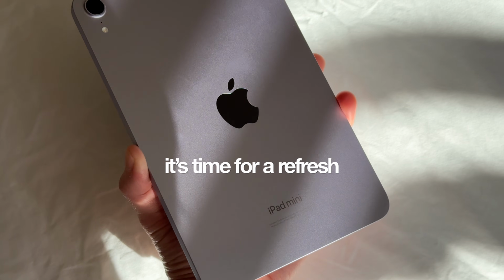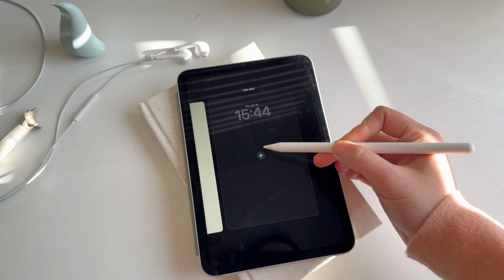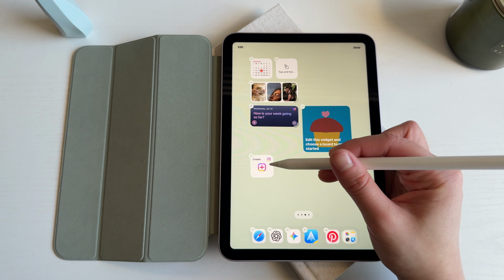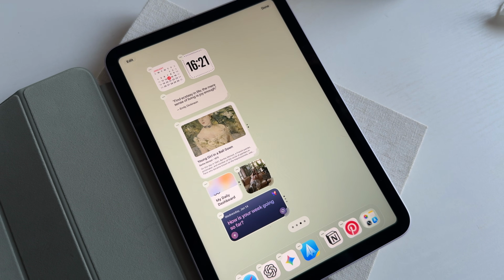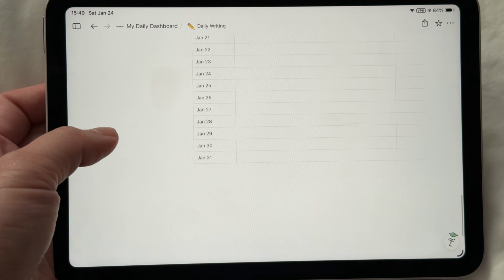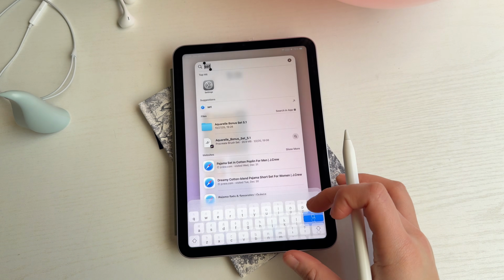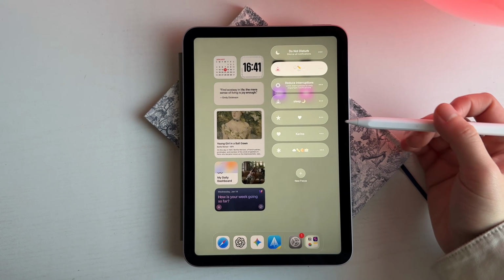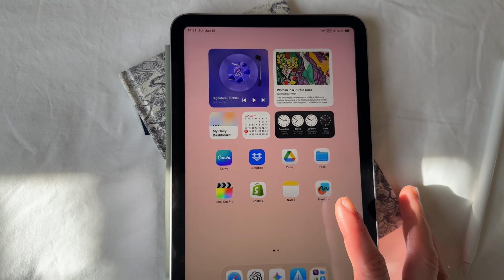how I reset my iPad mini to stay focused 🎧☁️🍵 widgets, shortcuts, focus modes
Welcome! 🧸 In this video, I’m refreshing my iPad mini home screen from wallpapers and widgets to app shortcuts and focus modes, to make it easier to stay focused and actually come back to the things I use every day.

This setup is less about doing more and more about reducing friction, visual noise, and distractions.

If you’re looking for a calm, intentional way to use your iPad for planning, note-taking, writing, or everyday organization, I hope this gives you a few ideas 💗

PLANNERS & JOURNALS
✨ 2026 Focus Planner

APPS + WIDGETS MENTIONED
- Apple Calendar
- Apple Journal App
- GoodNotes
- Notion
- Daily Art
- One Year: Daily Journal

TIMESTAMPS
0:00 - 0:32 Intro
0:33 - 1:30 Wallpapers
1:31 - 3:45 Home Screen + Widgets
3:46 - 5: 26 App Shortcuts
5:27 - 5:55 App Shortcuts Tutorial
5:56 - 6:57 Focus Modes
6:58 - 7:36 Focus Modes Tutorial
7:37 - Outro

iPad mini 7, digital planning on iPad, how to set up iPad, iPad home screen refresh, iPad widgets, iPad apps, how to set up Apple App Shortcuts, how to set up focus modes on iPad,